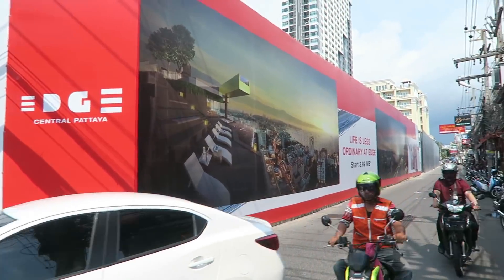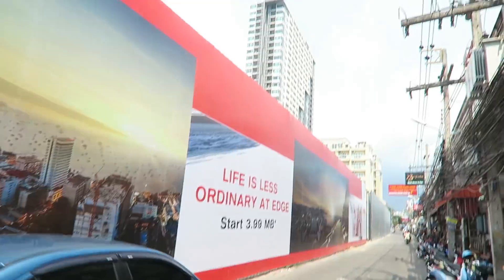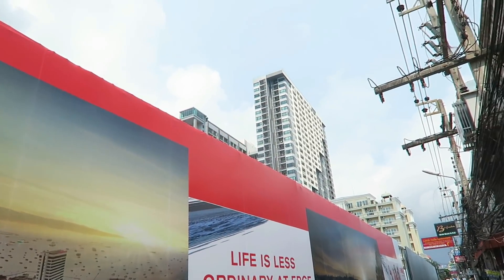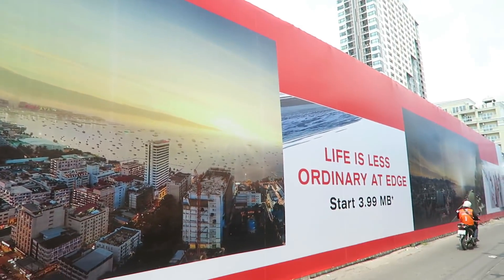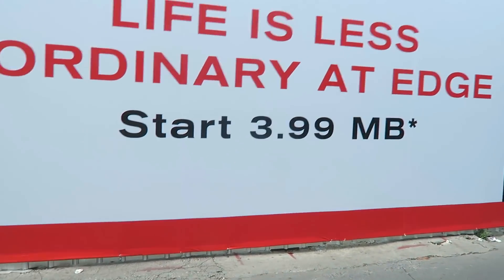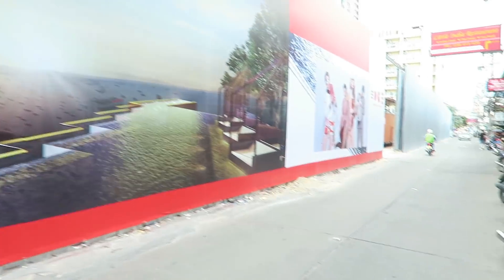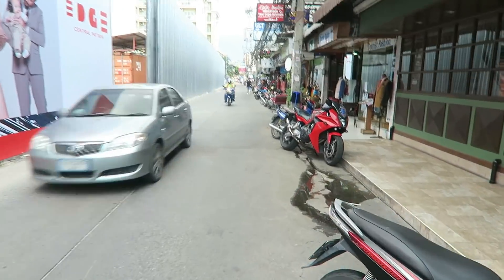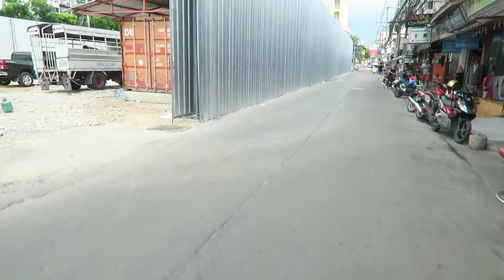Diana Inn Pattaya is Demolished, Here comes The Edge Condo's ! Vlog 302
Please help my channel with a Donation to help me make these videos and also travel to take you to other areas around Thailand, Please click link to Donate !

Camera's and equipment i use for vlogging
Canon G7X Mk2.
Manfrotto hand tripod.
Canon 70d kit.
Canon Lens 10-22mm.
Gopro Hero4 Silver.
Big Tripod for Canon 70D.
DJI Phantom 3 Professional Drone.
DJI Phantom 4 Quadcopter 4K Drone..

I am an expat living in Pattaya Thailand, I showing you around Pattaya and parts of Thailand that i travel to and what these areas have to offer you whether on Holiday or an Expat living here !

Join my facebook page at Kev-in Thailand

Edited using
Wondershare Filmora

This will help my channel Thank You !